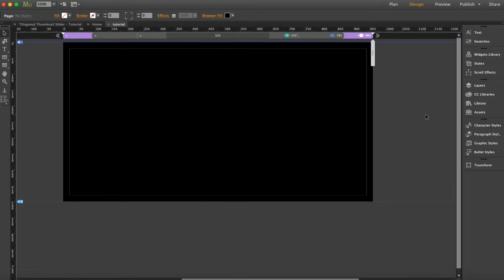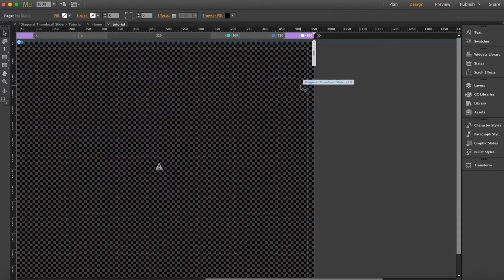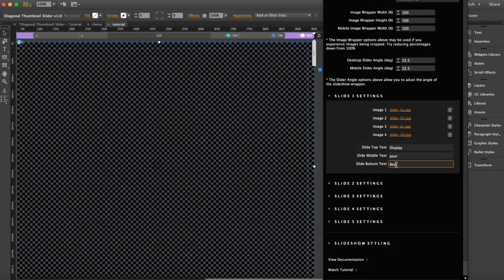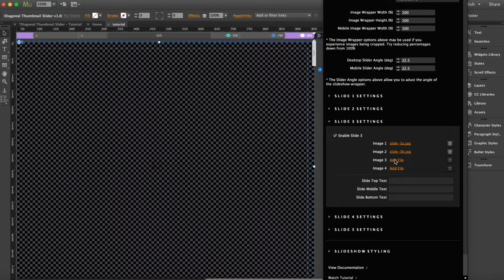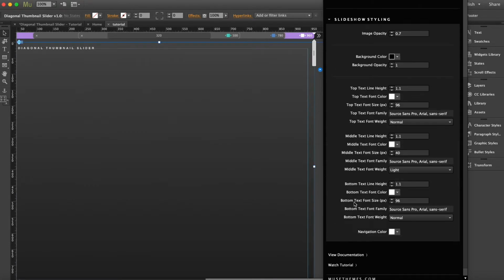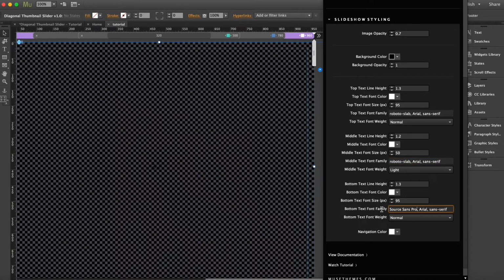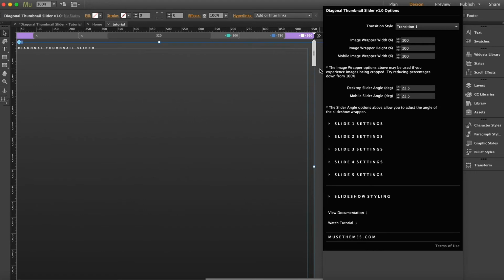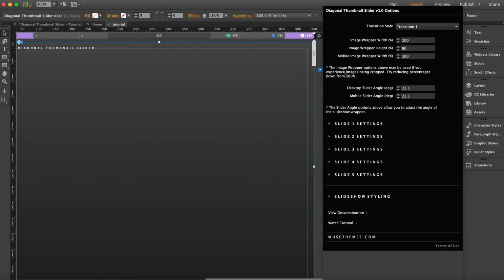Diagonal Thumbnail Slider Widget | Tutorial by MuseThemes.com